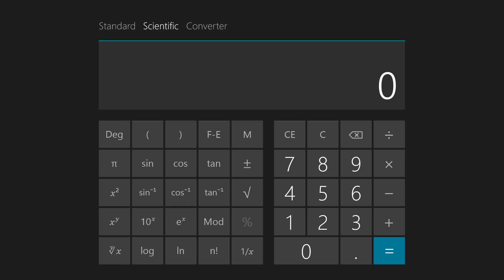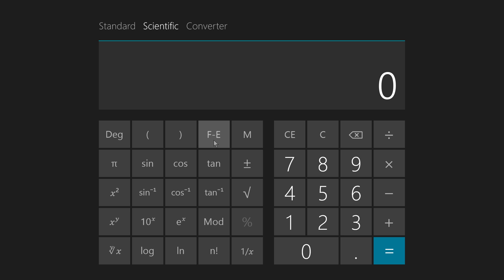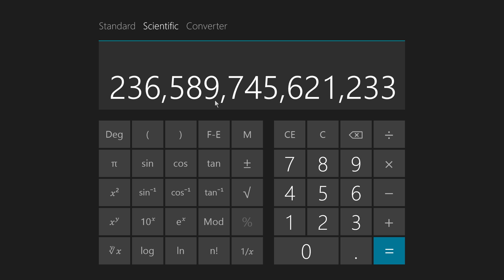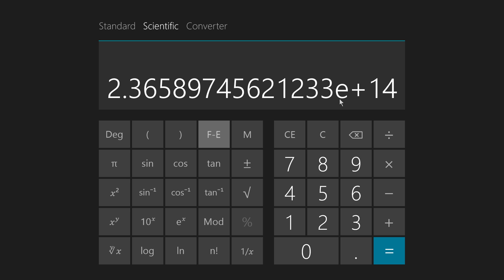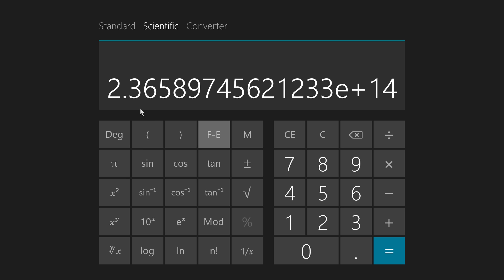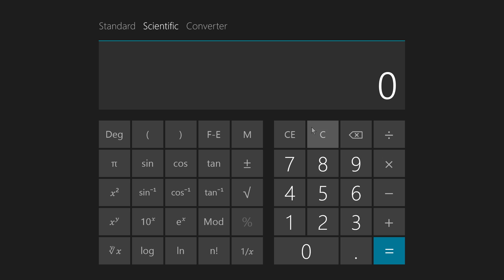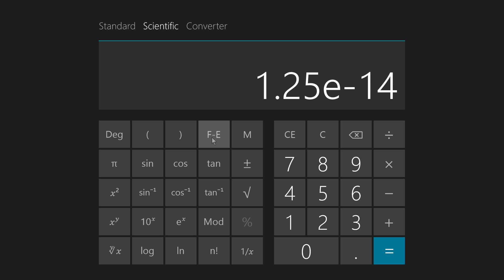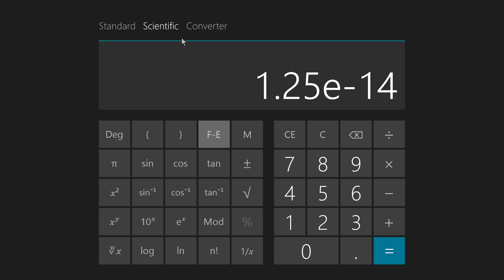Scientific Notation in Windows Calculator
Also known as power-of-10 notation.